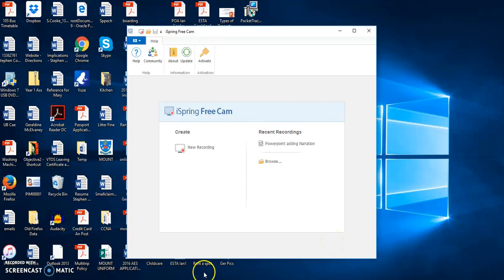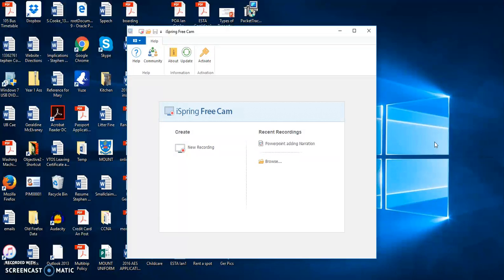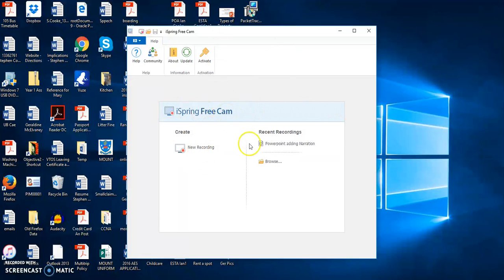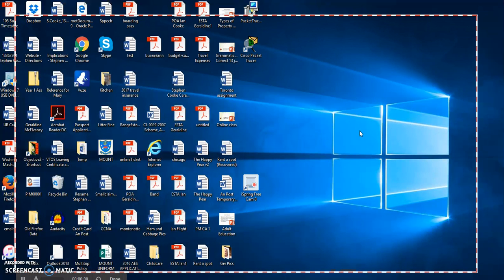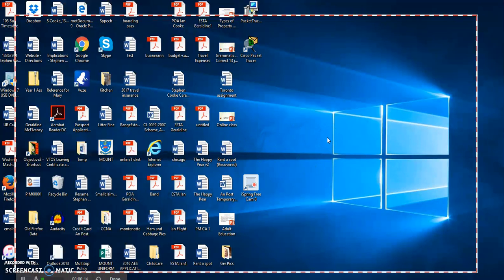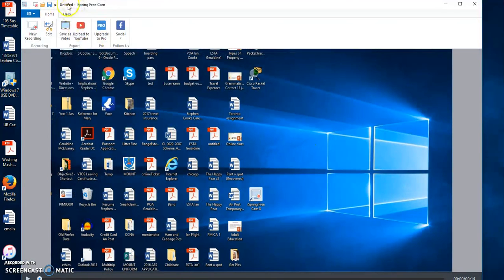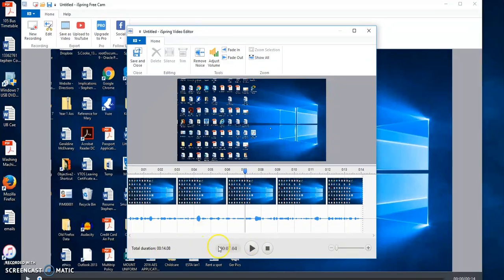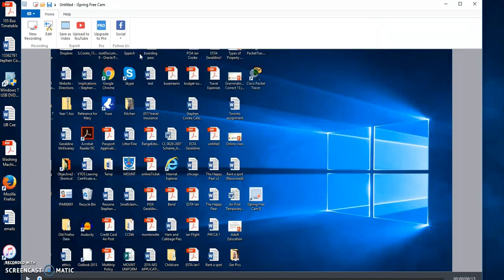All - Using iSpringFree